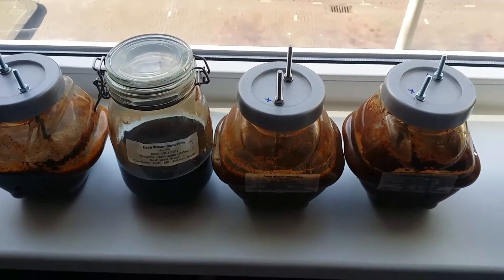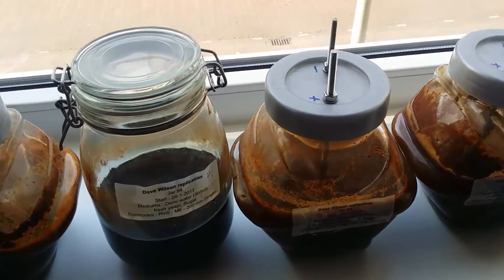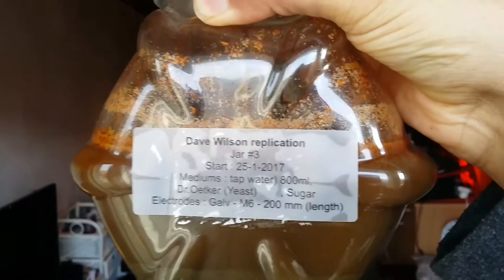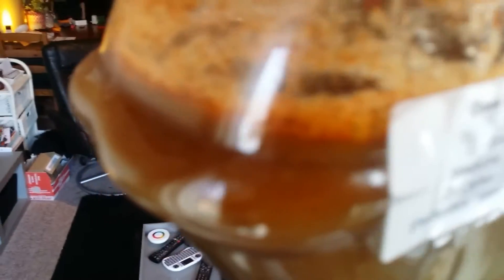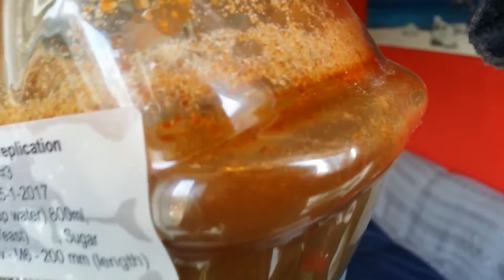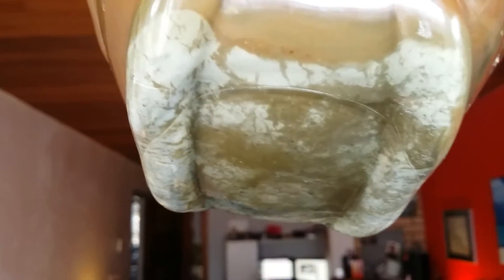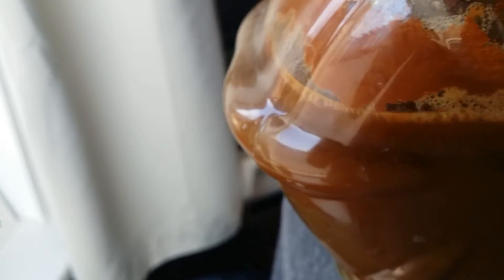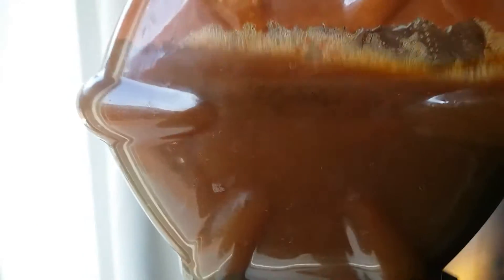Replication #1 Daye Wilson - How to create gold in 24 hours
Showing four batches going through the following prices

Result : no gold visible.

The proces how I followed it :
I used 2 x Sencys M6 x 200mm from the Praxis (RVS/INOX)
I create two 2 x M6 holes in the plastic cover from the Ikea Jars.
used (Albertheijn) Onthardingszout in 500ml of tapwater.
Let it sit on 12v DC @ 1 a 1,5A for 1 hour using a benchpower supply.
When the whole gets dark blue / greenish stop the electrolyzing.

Add 2 bottlecaps of Vinegar (Azijnzuur from the AH) as commented by "A".
Daye later mentioned that the amount should be about 1/4 of 500ml = 125ml in this case.
I will test this in batch #5.
Mix and let stand for 15 minutes

Put 1/3 warmwater in a cup and add 1 or 2 theespoons of yeast (from the AH) add 2 sugarspoons of sugar (AH)
Mix well and add to batch.

Resume electrolysis on 5V at 1 A for 4 tot 5 hours.
Should be lots of foam production, needing to scoop it into another vessel. (didn't happen to me)
When foam production stops, close off the jar and let stand in dark and reasonably warm place.